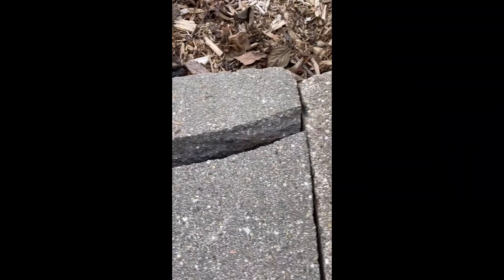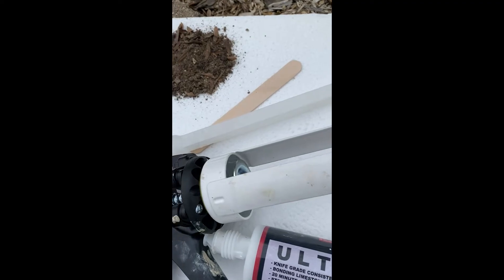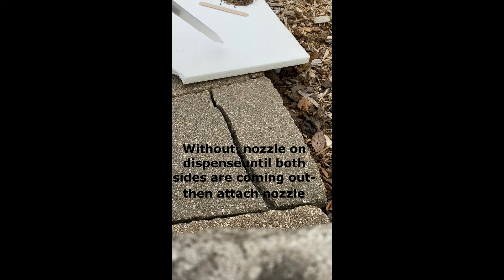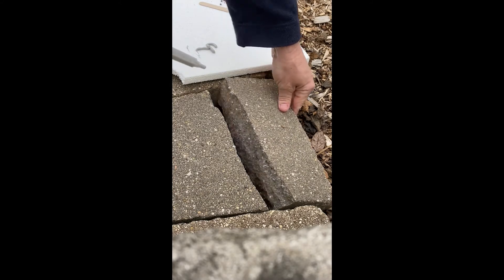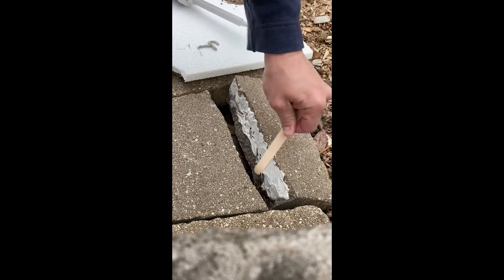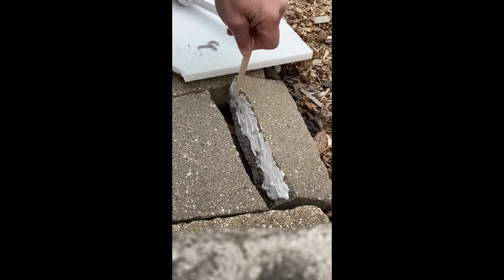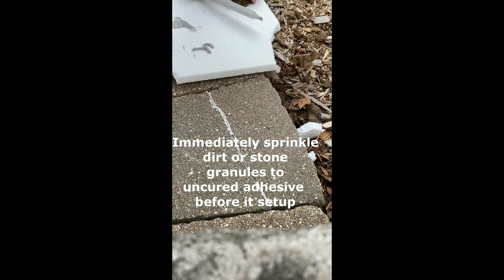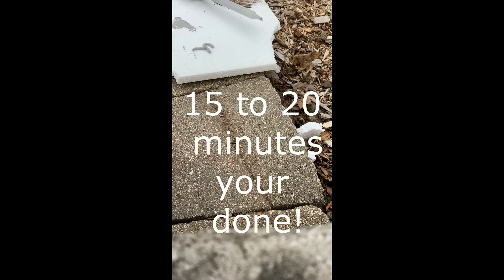How to repair broken concrete or stone wall caps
This video demonstates how to repair broken concrete or stone wall caps using Bonstone Ultimate.

Please read Safety Data Sheet and use appropriate Personal Protective Equipment when working with chemicals or using powered machinery.